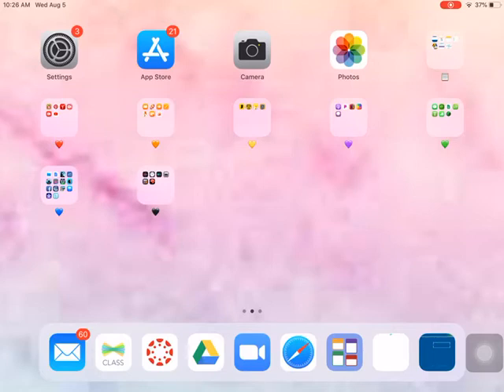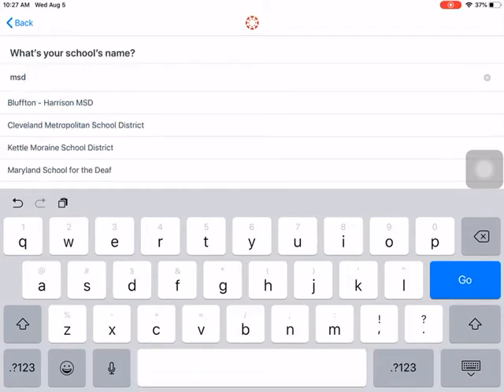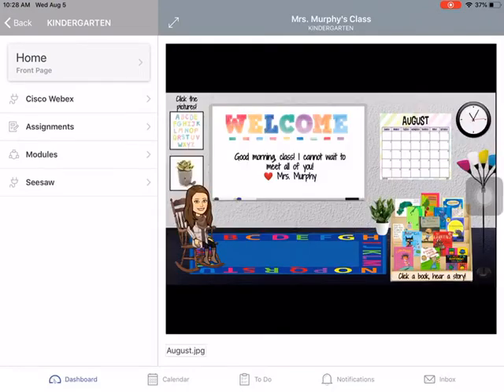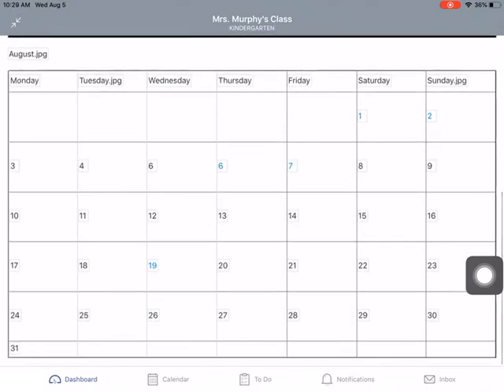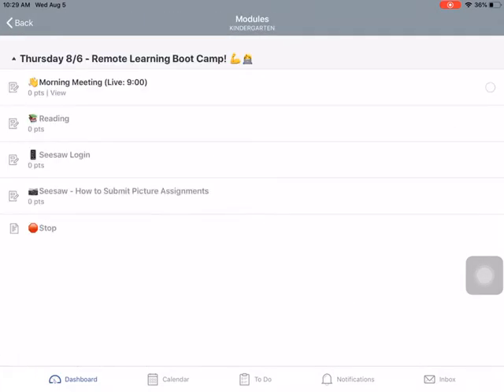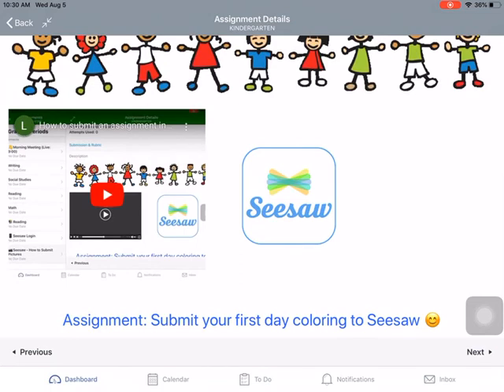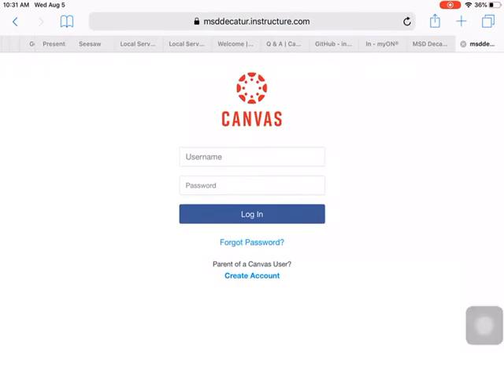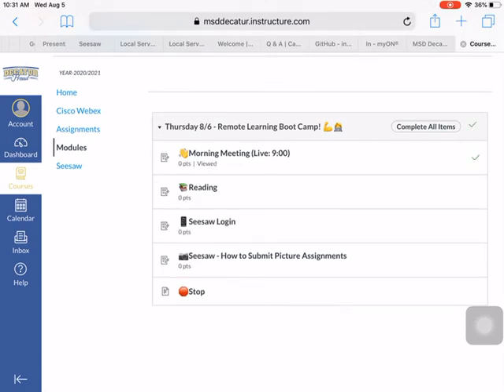Canvas How To for Parents